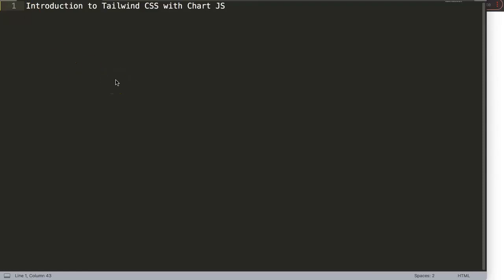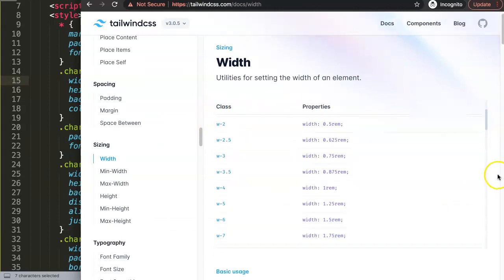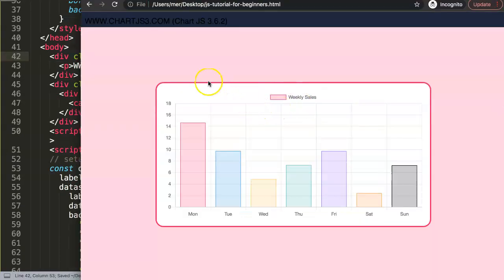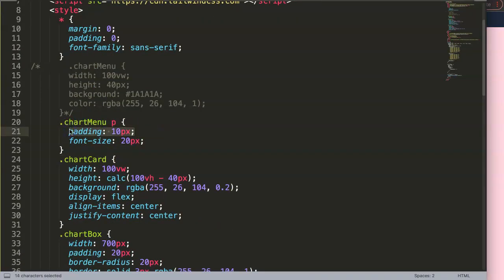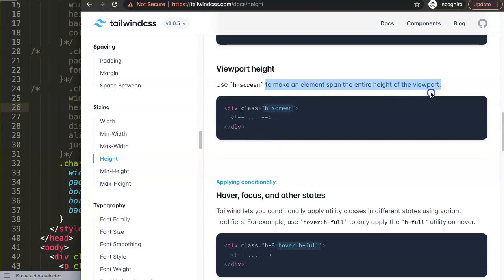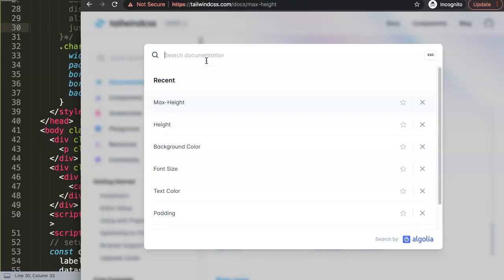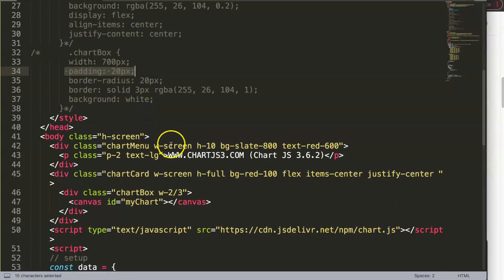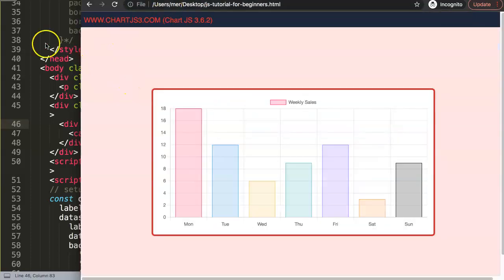Introduction to Tailwind css with Chart JS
In this video we will explore how to use tailwind css with chart js. Tailwind css recently launced their version 3. This video is a basic introduction but also for me a familiarization of the latest version.

Our focus will not be Chart js but how to convert our default css code into tailwind css code.

This is part of the Chartjs Viewers Question series. Where we answer viewer questions. This question was asked by one of our viewers. A special thank you to Sergiomng for asking this question

▬ Materials/References  ▬▬▬▬▬▬▬▬▬▬

Chart JS Dashboard Series:
👍 Most Liked Video Series:

▬ About Us  ▬▬▬▬▬▬▬▬▬▬▬▬